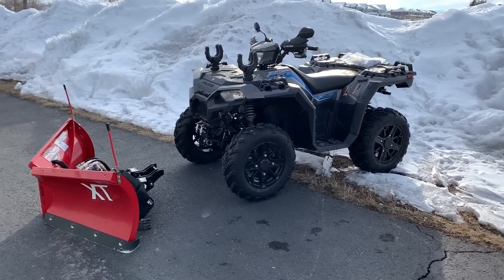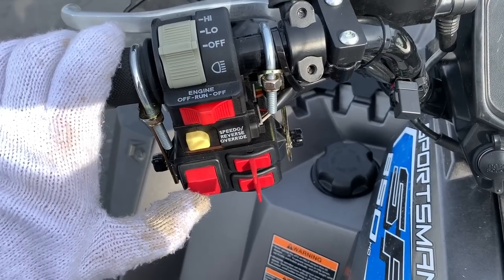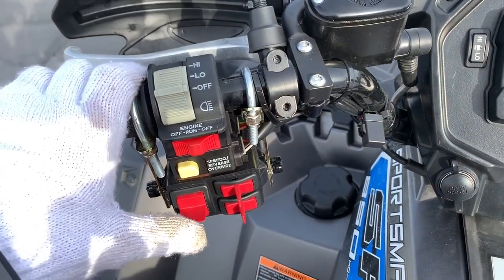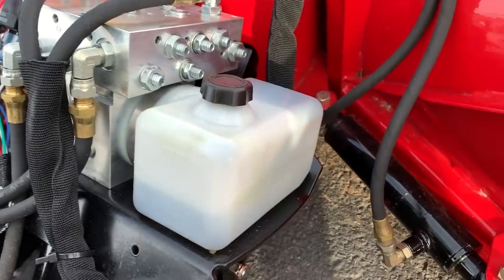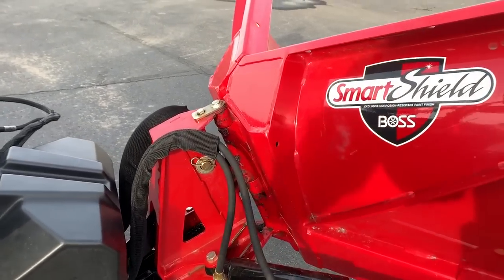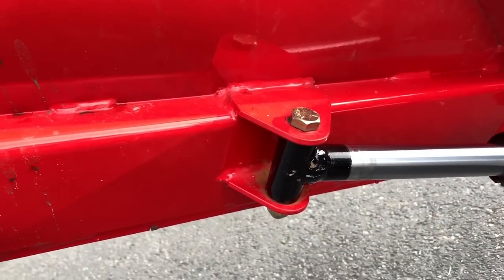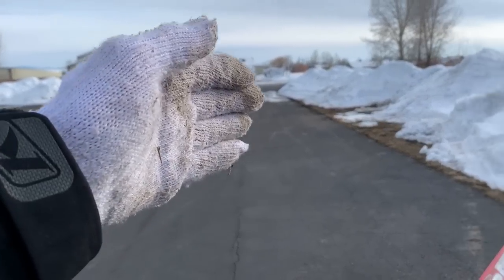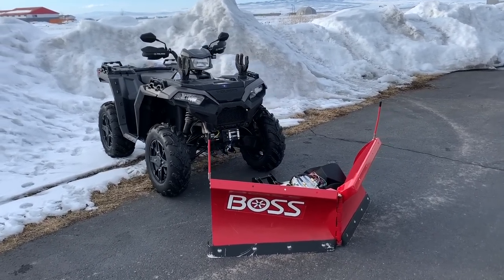Boss ATV V Plow 2 Year Review (WARRANTY OVER)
End of 2 year warranty look on my Boss ATV V Plow system equipped on a 2017 Sportsman 850SP.